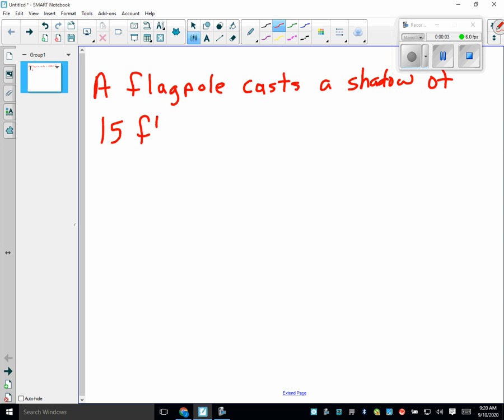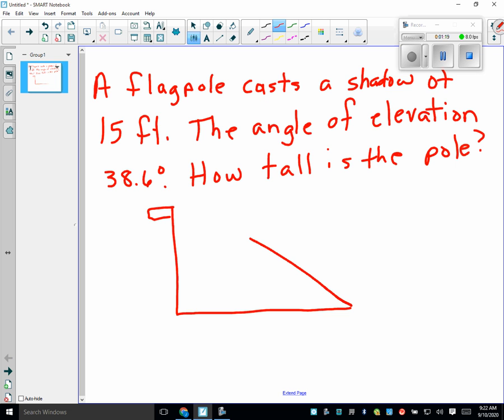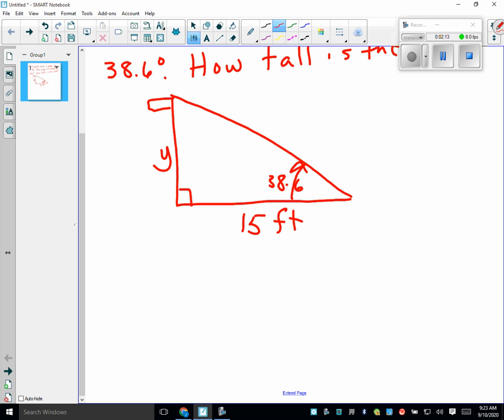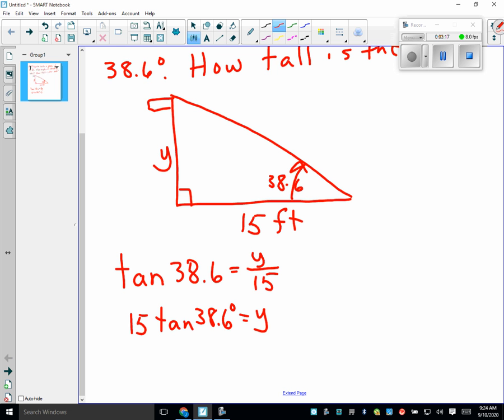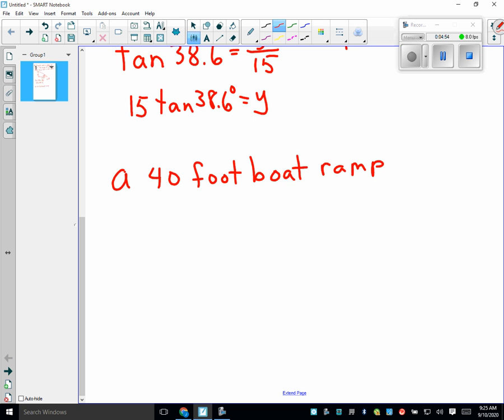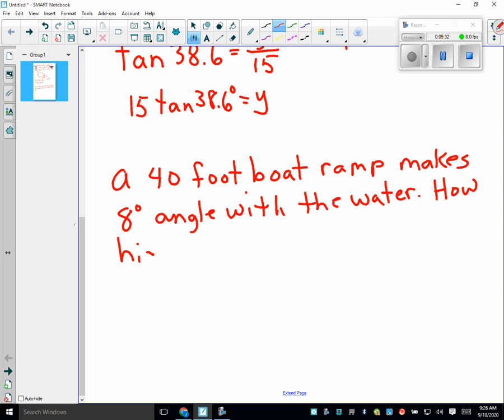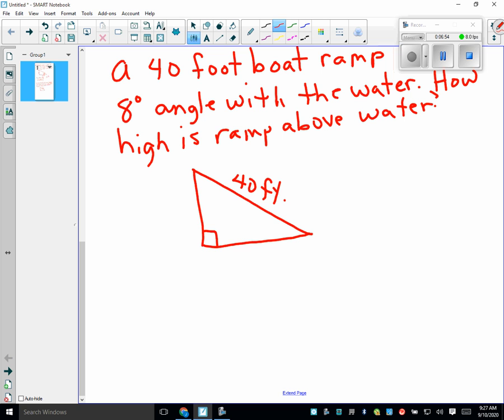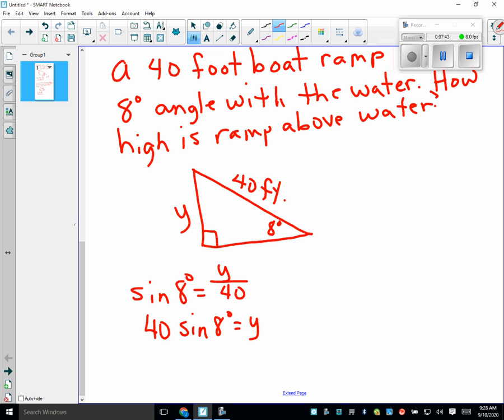September10 2020 trig lesson